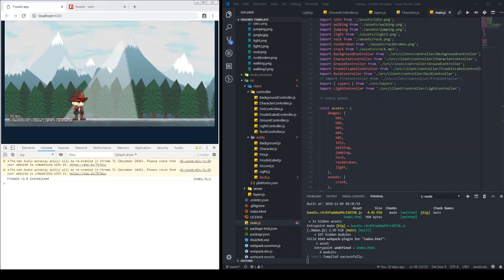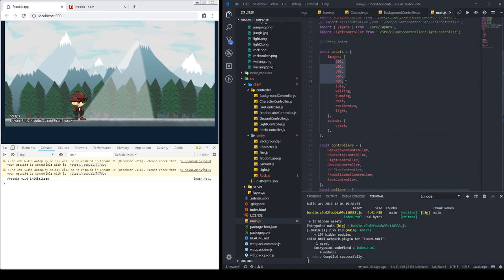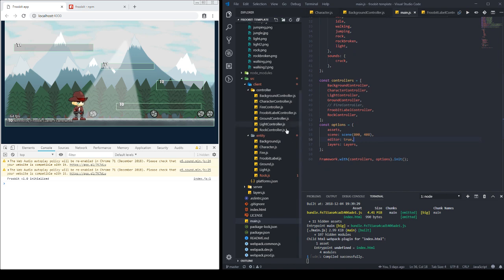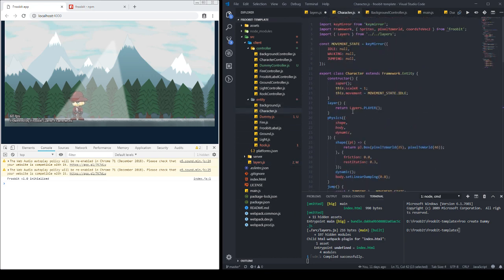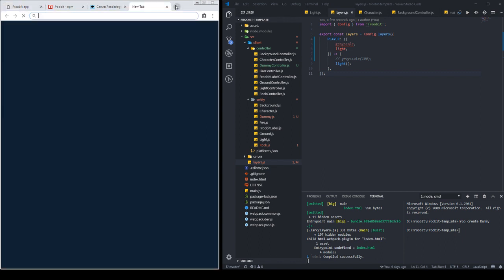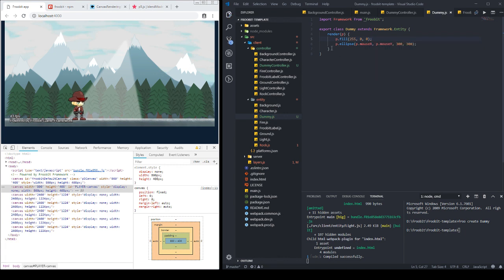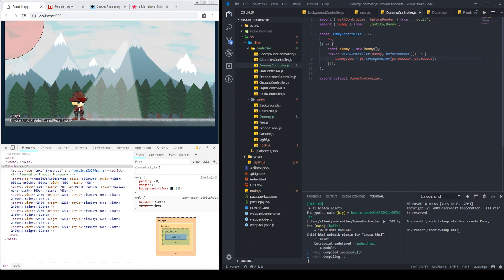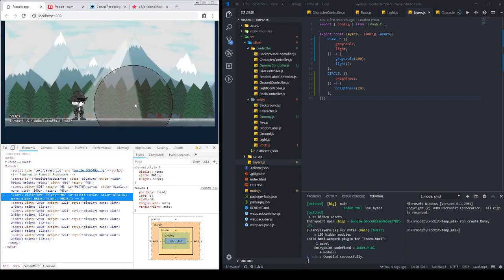Froobit game framework - Canvas layering & filters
In this video you will learn how to use Layers in Froobit game framework.
Layers are implemented as separate offscreen canvas elements, each rendering a subset of your game scene.
Layers support configuration in which you can set filters such as brightness, blur etc. You can also use p5js blend modes to create light effects.
I also show you new Parallax utility for quick parallax creation, and I also quickly show Platform Editor and how it works.

All this tools can make you game development much easier, making use of latest es6 features, and p5js renderer.